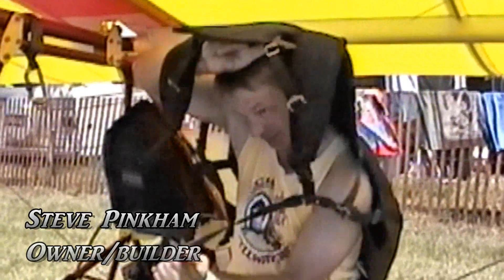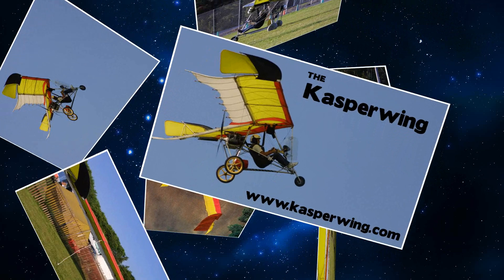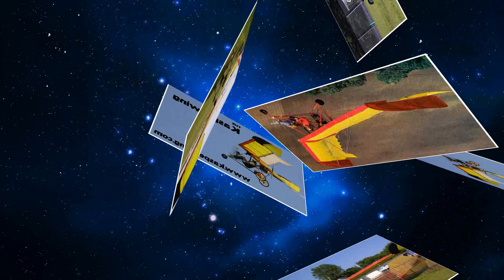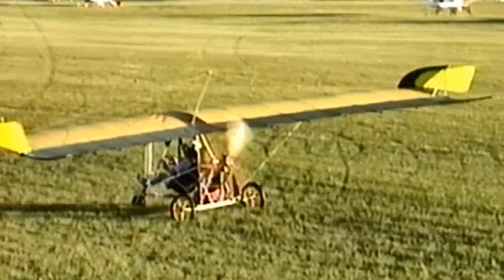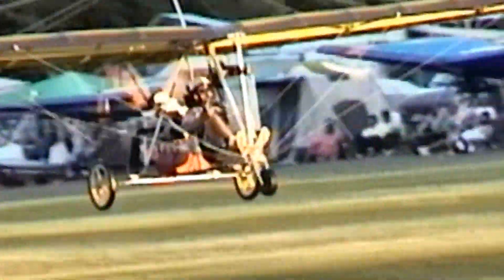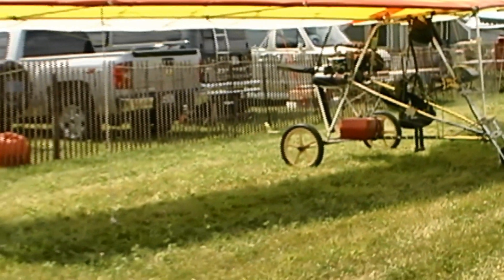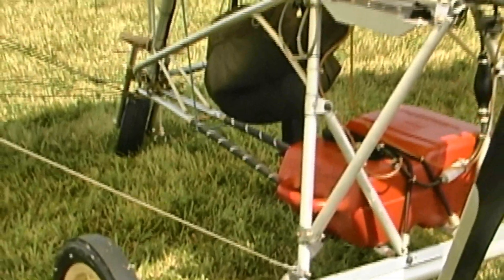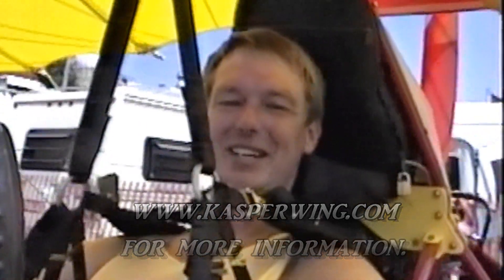Kasperwing flying wing, Kasperwing weight shift ultralight aircraft, Witold Kasper.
– Kasperwing flying wing, Kasperwing weight shift ultralight aircraft, Witold Kasper.  The Ultralight Flyer talks to owner, builder and pilot of a Kasperwing flying wing, weight shift ultralight aircraft.

The Kasperwing is a single-seat, single-engine, high-wing monoplane with hybrid control.  Wing has swept back leading and trailing edges, and constant chord; no tail.
Pitch control by weight-shift; yaw/roll control by tip rudders; control inputs through tiller for yaw.

Wing braced from above by kingpost and cables, from below by cables; wing profile by W. Kasper; single-surface.

Undercarriage has three wheels in tricycle formation; no suspension on any wheels.  Push-right to-left nosewheel steering independent from yaw control.

Aluminium-tube framework with optional pod.  Engine mounted below wing driving pusher propeller.  Dacron used for covering wing and underside of mid-chord spar.

The Kasperwing 1-80 was designed by W. Kasper in collaboration with Steve Grossruck and the prototype constructed in 1976.

The Kasper effect allows the 1-80 to make vertical approach to landing while remaining stable in all three axes during a descent at 160ft/min. with a 154 lb. pilot.  It has a twin spar wing, each wing having six ribs folded into a flattened 'S' shape to give a stable profile.

The Kasper can be summarized as twin rudders carried on tripod struts at the extremity of each wing in such a way that the rudders are also used as vortex generators and as air brakes.

- Kasperwing, Kasperwing weight shift ultralight aircraft.